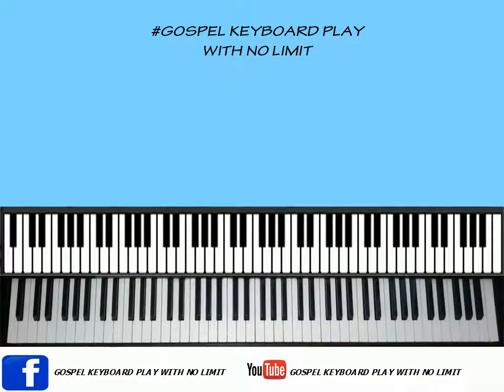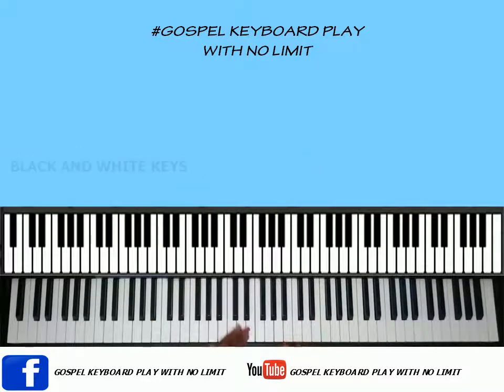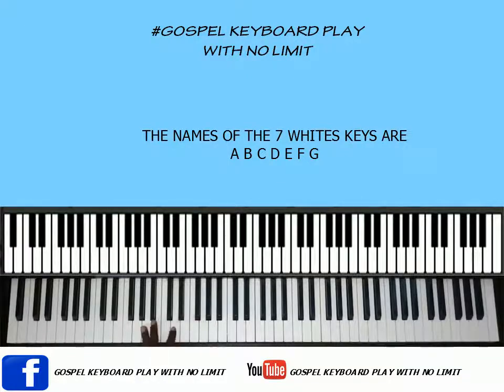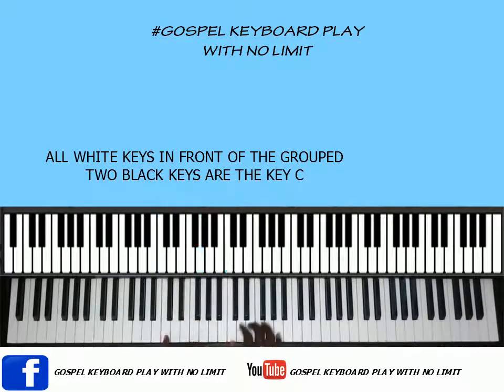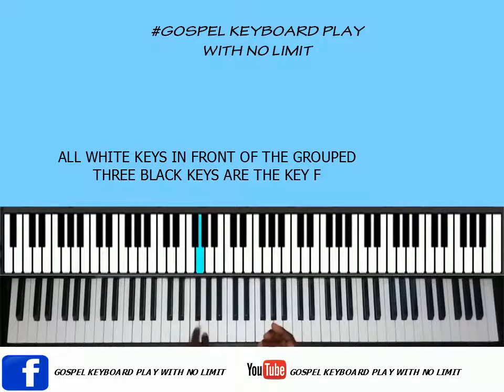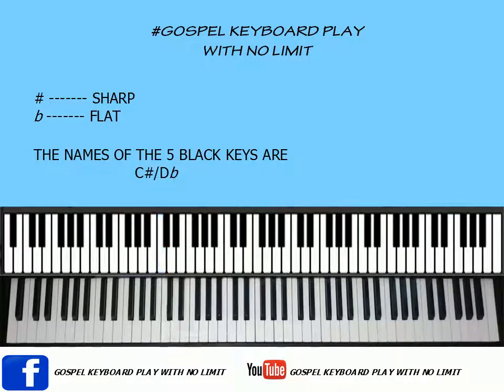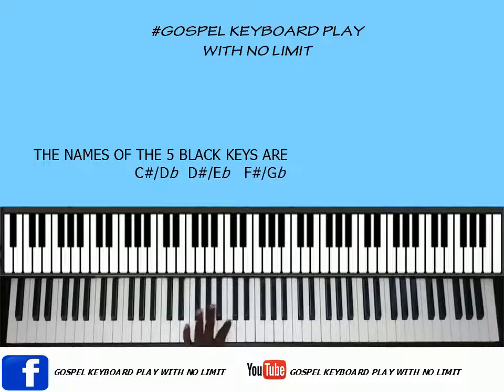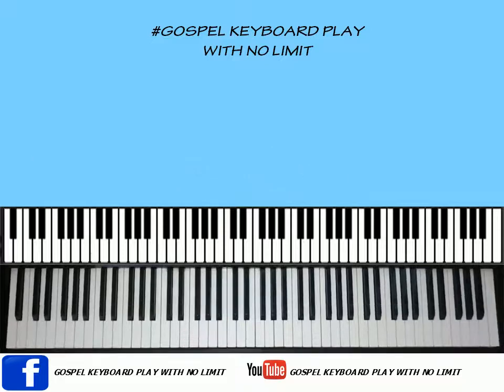FIRST KEYBOARD LESSON FOR BEGINNERS (keys familiarization) BY GOSPEL KEYBOARD PLAY WITH NO LIMIT